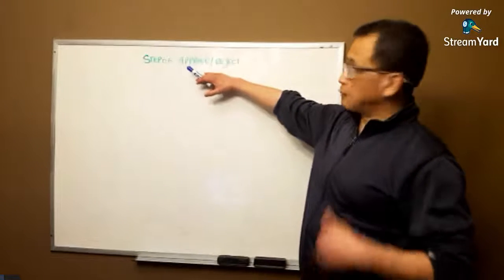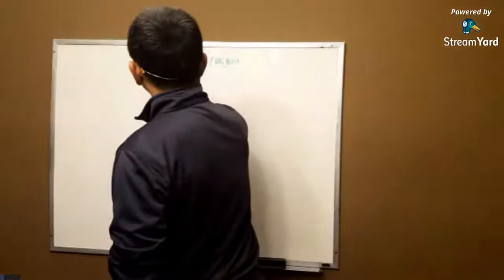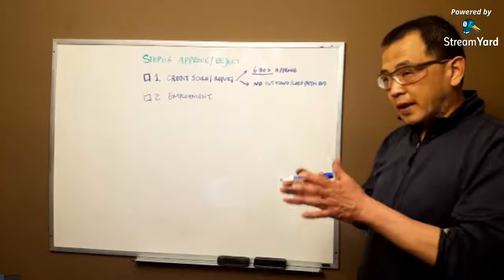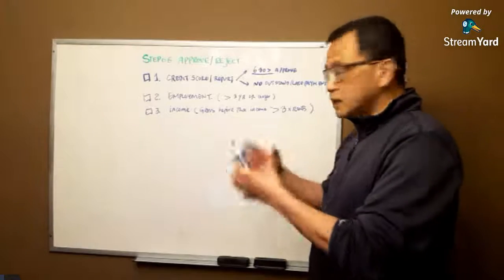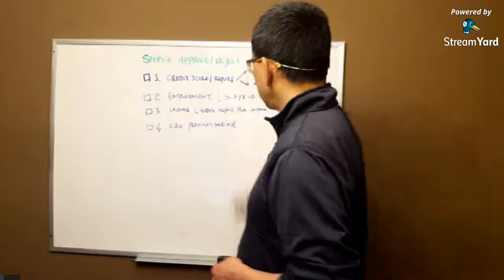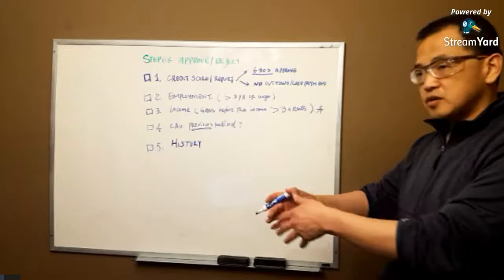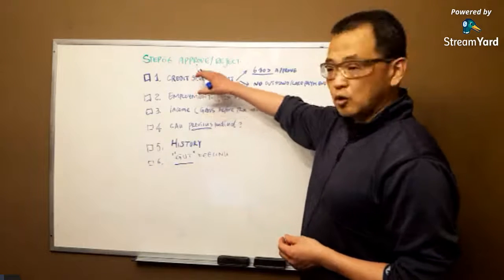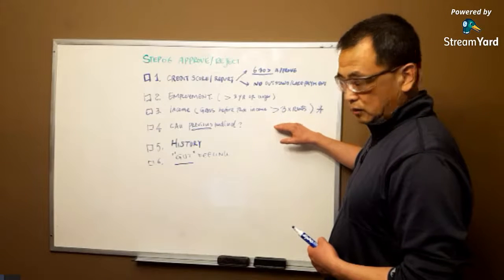Module 01 Step 06, Approve/reject